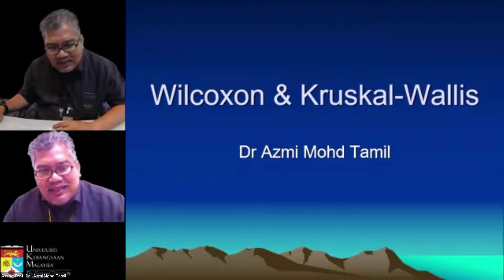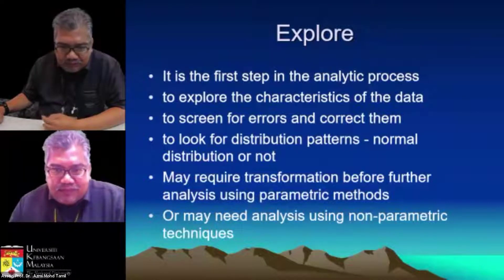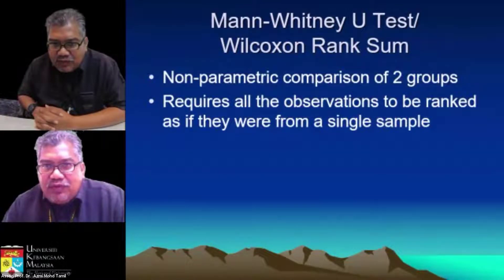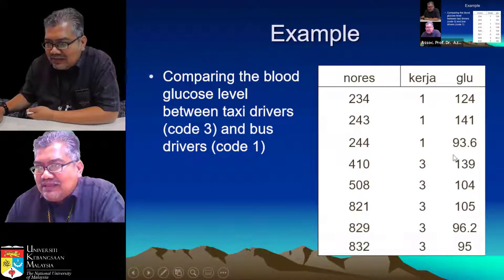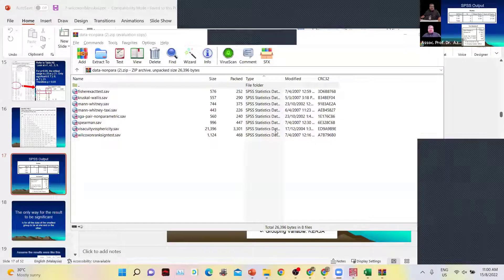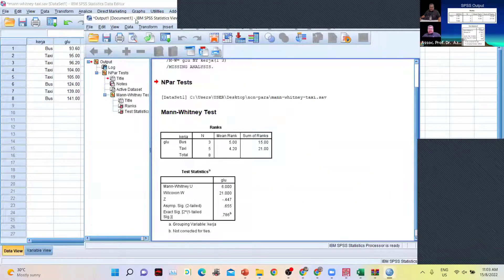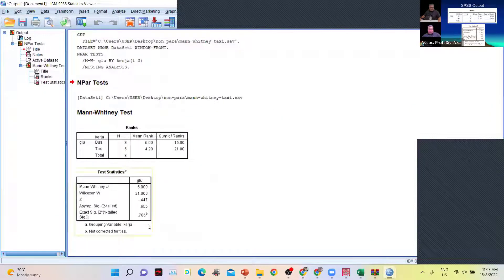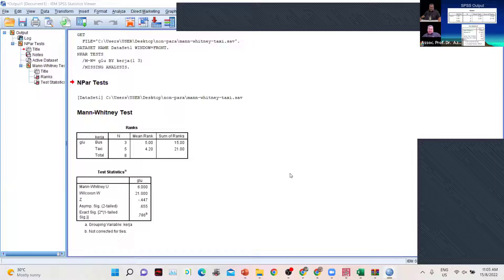MPP2022 - Non-Parametric Tests - PM Dr Azmi Mohd Tamil